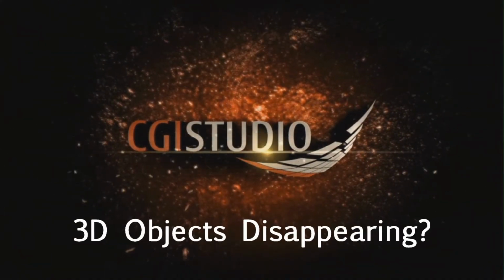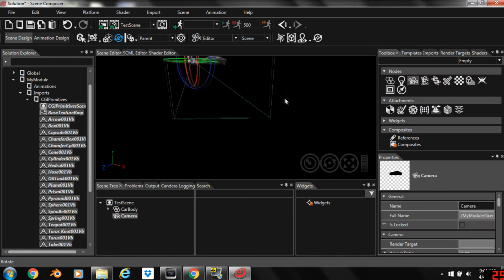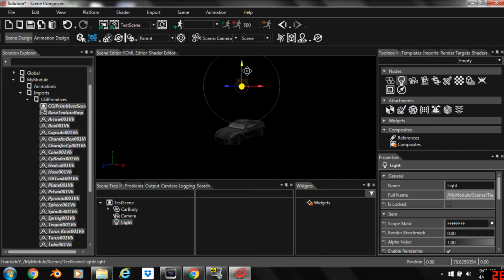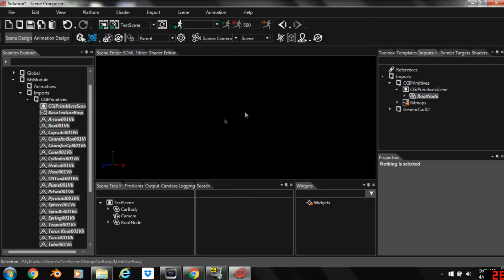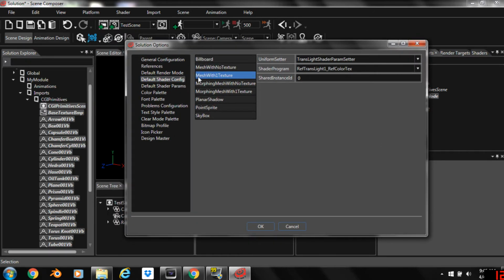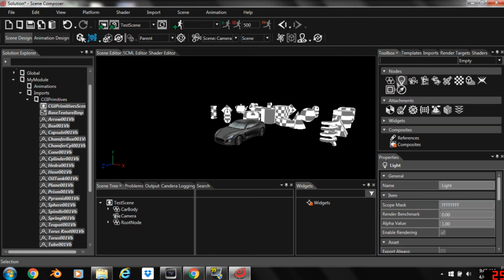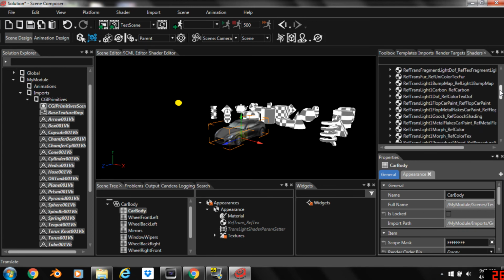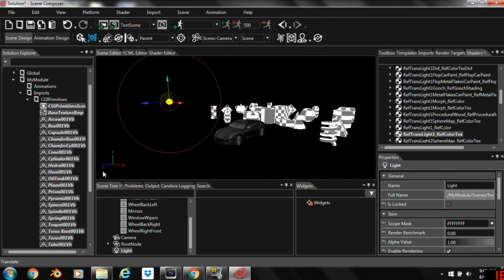CGI Studio Tutorial: Address 3D Objects Disappearing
Learn how to selectively light and use shaders in your 3D scene with CGI Studio.

About CGI Studio
Socionext’s CGI Studio is a software development platform for development of hybrid 2D and 3D graphical interfaces (HMI/GUI) for Automotive Systems.

About Socionext
Socionext is a new, innovative enterprise that designs, develops and delivers System-on-Chip products to customers worldwide. The company is focused on imaging, networking and other dynamic technologies that drive today’s leading-edge applications.